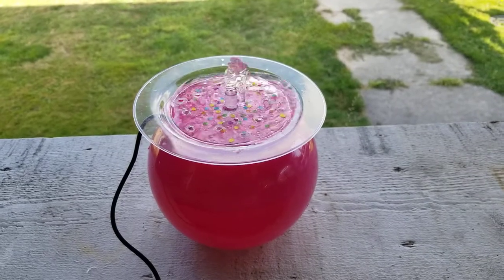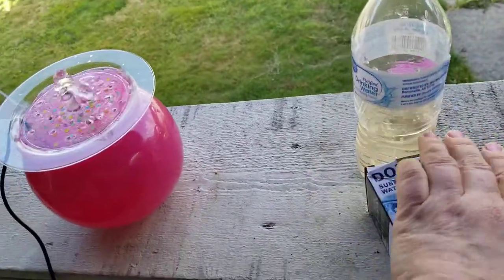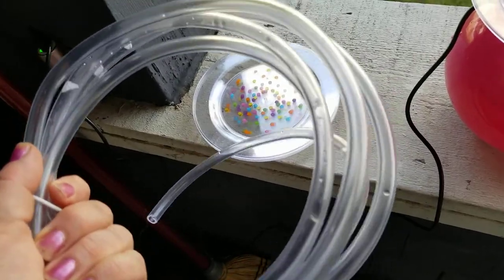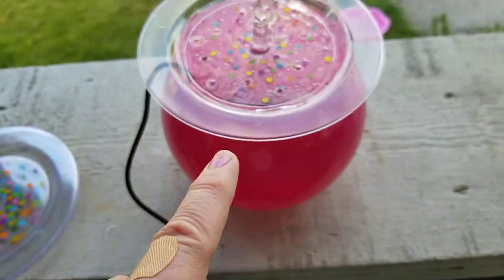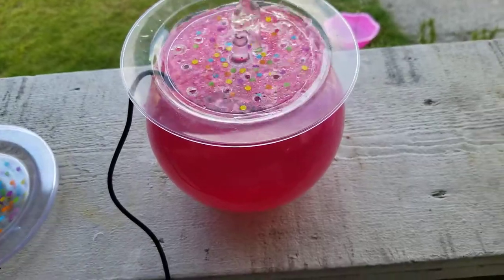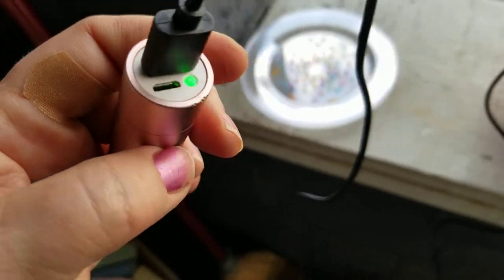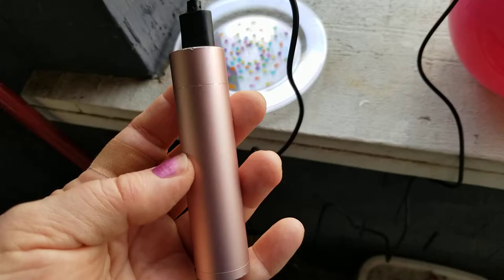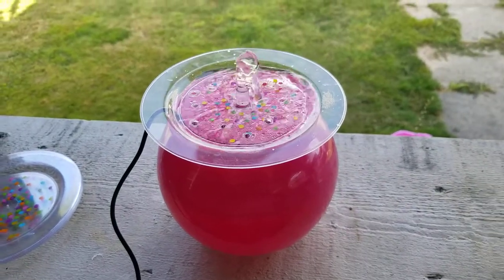How to: hummingbird/small bird fountain that runs off power banks! (2nd design)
For this one I did a couple of upgrades.

First of all, I found this really pretty hot pink glass bowl from my local Goodwill for only $0.99. Makes for a much nicer looking fountain than the one I made with just a plastic bowl. It's also heavier so I don't have to worry about it being blown off my porch.

Second upgrade was I found a different USB pump that had suction cups to hold the pump in place.

Third upgrade, and most important one, is unlike the pumps I'm returning these have a little lever on the side to control the water flow.  Putting the lever right in the middle keeps the water from going to the edge of the plate and splashing out of the fountain.  How you adjust it will depend on how wide your fountain is and how much you want the water to go up.

SUPPLIES NEEDED:

1.  Watertight bowl or container for the base

2.  Plastic plate to go on top

3.  USB pump.  This is the one one I have.

4.  Vinyl tubing to fit the pump.  This particular pump uses 1/4" inner diameter tubing.  I picked mine up at Lowe's for about $3.50 for 10 ft. You can also find it on Amazon but it's a bit more expensive.

5.  Soldering iron or pyrography pen to make the holes in the plate. (You MUST put these holes in so the water goes back into your container to be recirculated by the pump.) Here is an inexpensive one

6.  Rechargeable power bank.  I have like 8 different ones so every couple of days I just rotate with a freshly charged one.  Most of mine are by Anker.  This is one of them

I also used a couple little pieces of Nanotape under the plate in two spots which helps it sit better since the cord is going out on the one side.

TIPS:

You NEED to check the water level of your fountain daily.  If the fountain dries out then your little pump will burn itself out!

If you're going to have your fountain out where it could get rained upon note that most of these power banks are not waterproof.  So put it under something to keep it dry or bring it in.